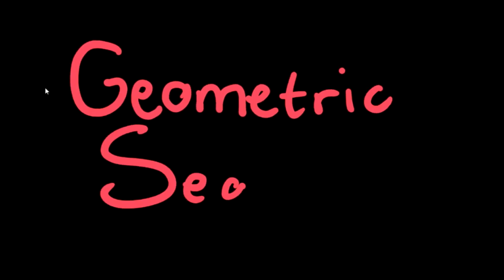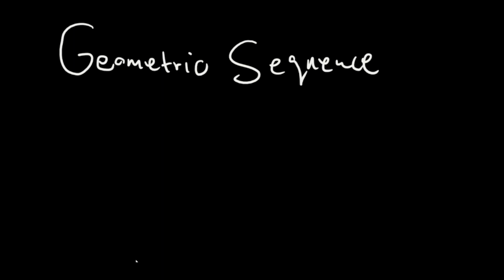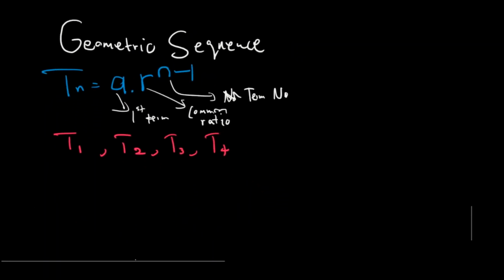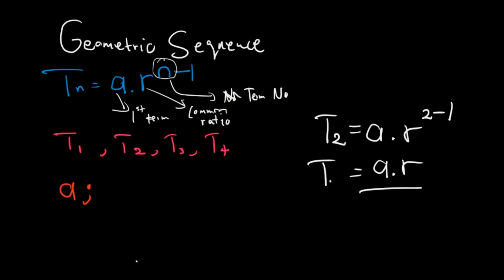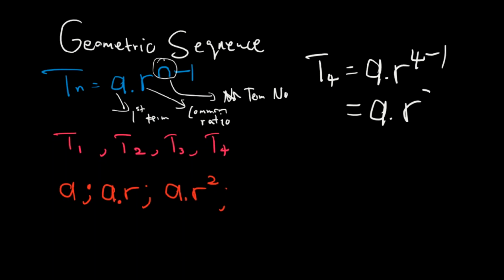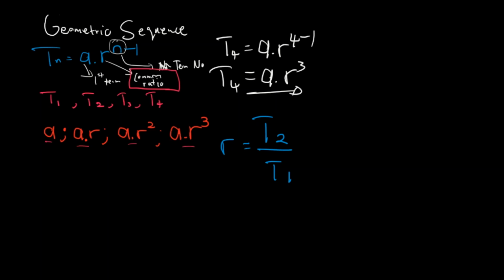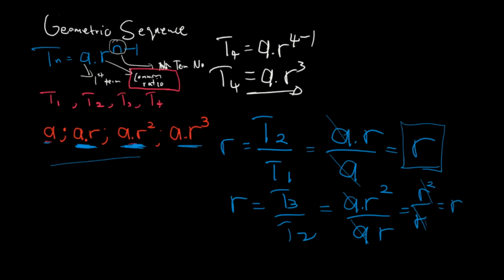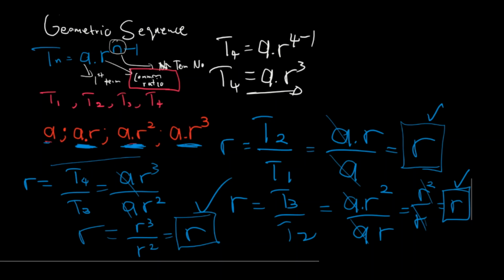Geometric sequence formula for the nth term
General term of the sequence is explained and how to produce each term.

00:00 Introduction
00:48 General formula of the Geometric Sequence
01:26 Sequence of the Geometric Sequence formation
02:11 Term number 1,2,3
03:50 Common ratio